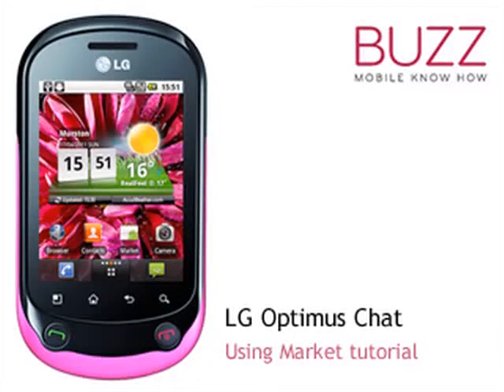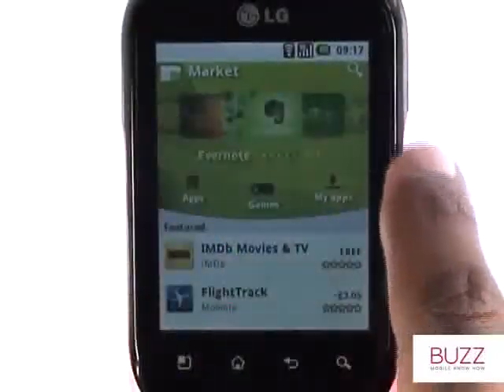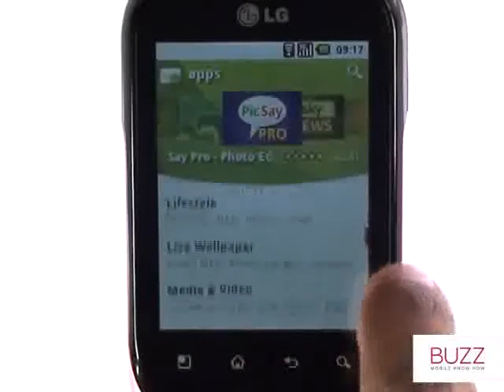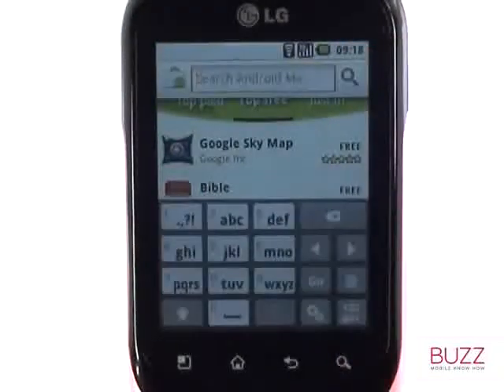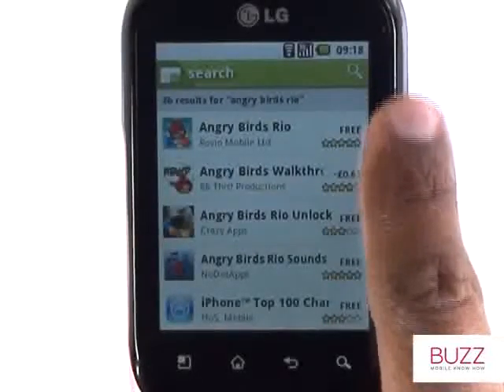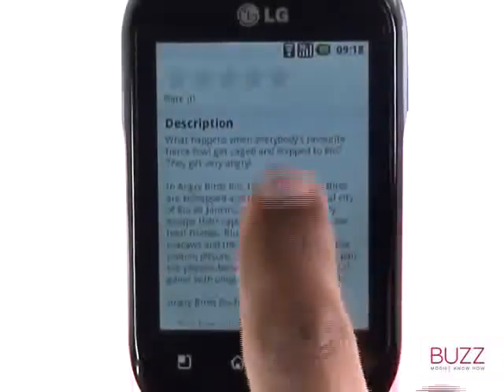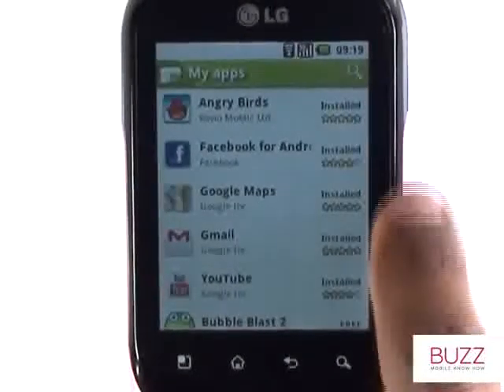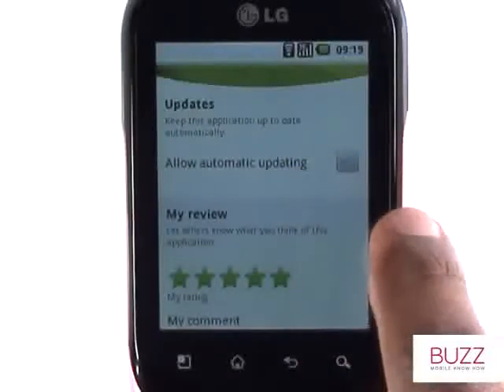Using Market | LG Optimus Chat | The Human Manual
A quick how to guide from The Human Manual showing you how to use Market the application store on your LG Optimus Chat.